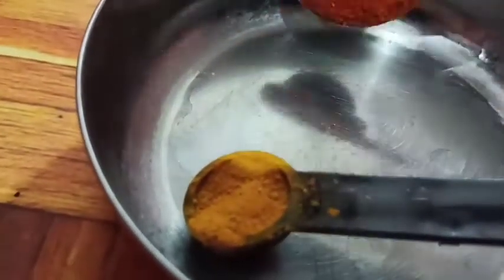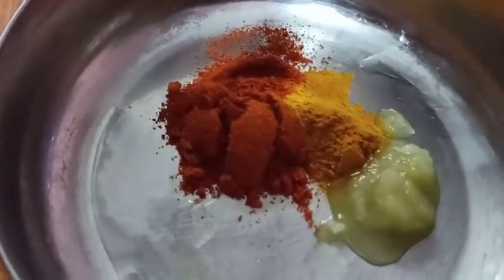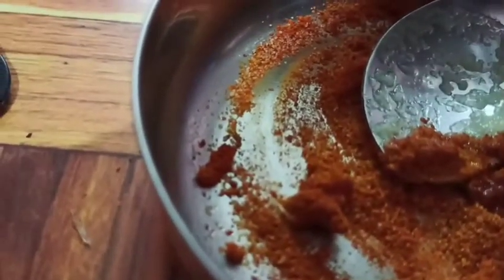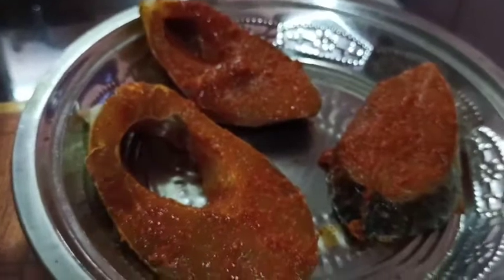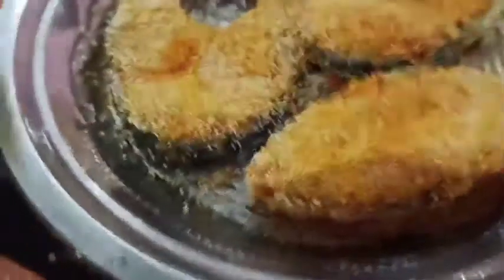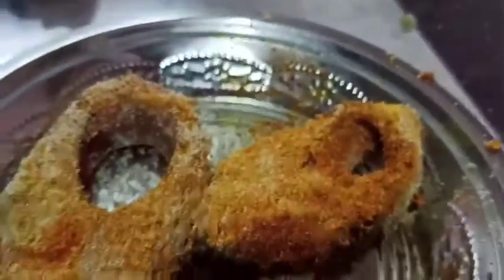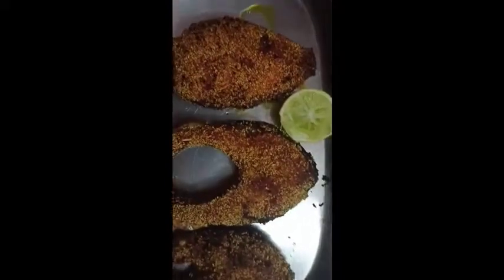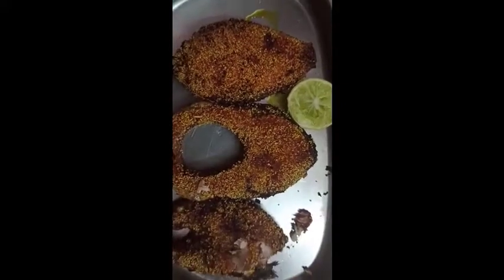Rava fish fry in tamil ||Mangalore style fish fry in tamil||non veg starters in tamil